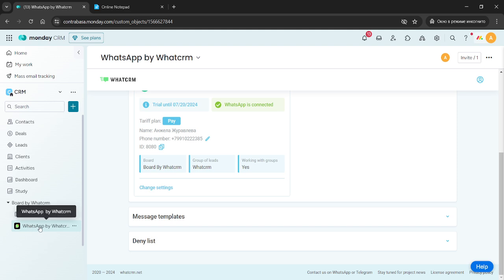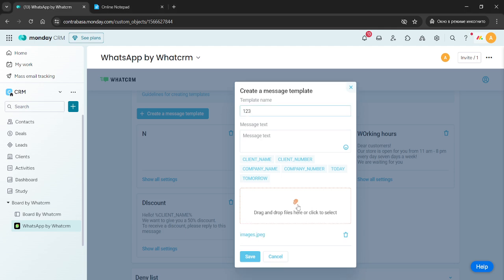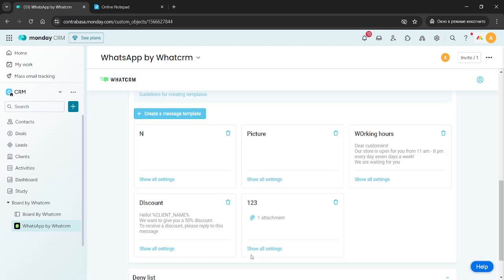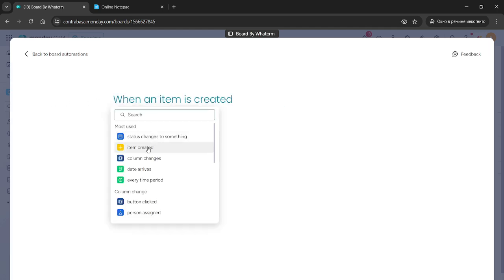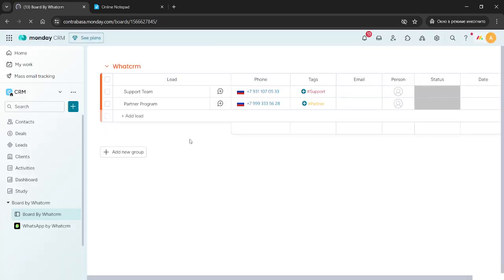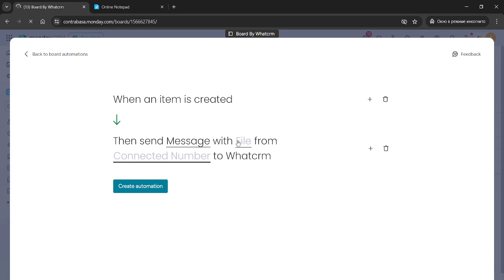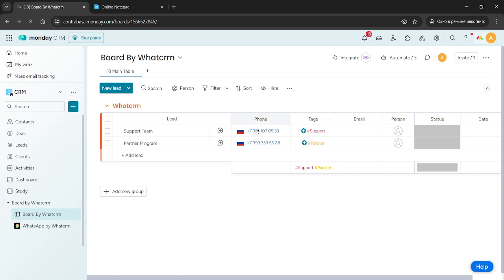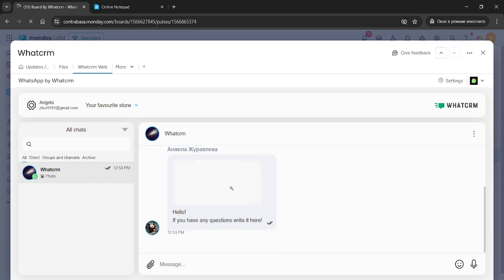How to Set Up Automatic Message Sending with Attachments in Whatcrm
Detailed tutorial on setting up automatic message sending with attachments in Whatcrm.

🎉 Whatsapp by Whatcrm wins New&Promising for 2024 on monday.com